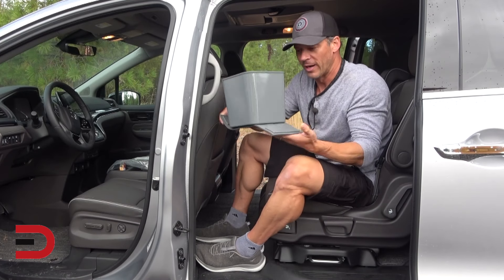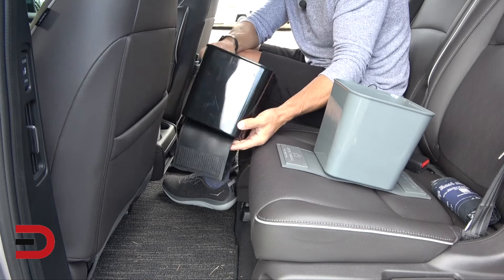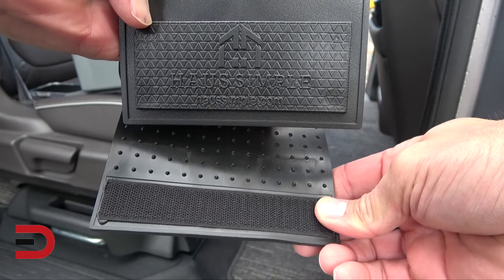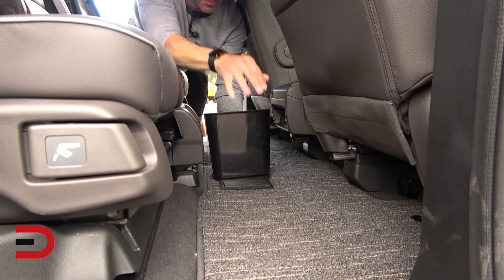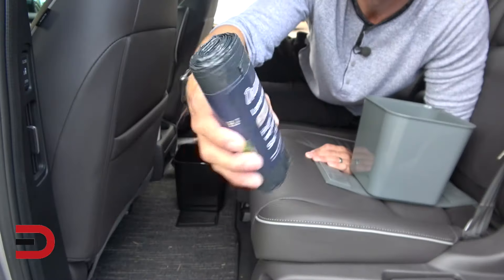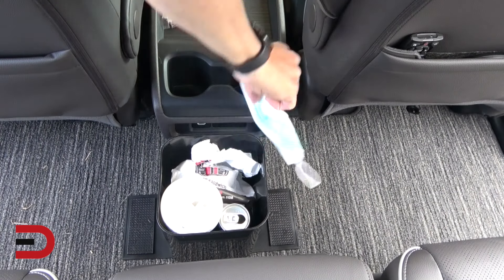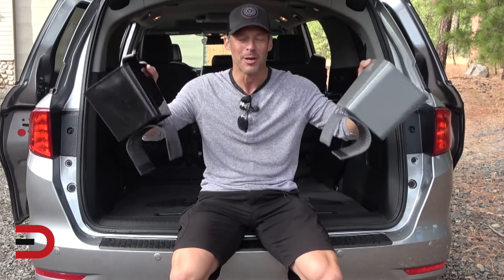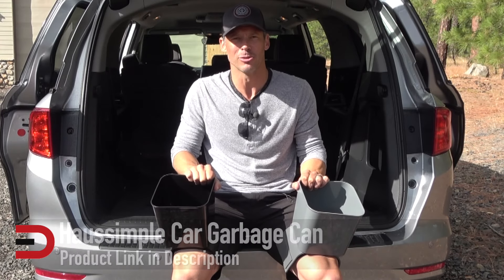Must Have In-Vehicle Trash Bin on Everyman Driver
Product Link on Amazon